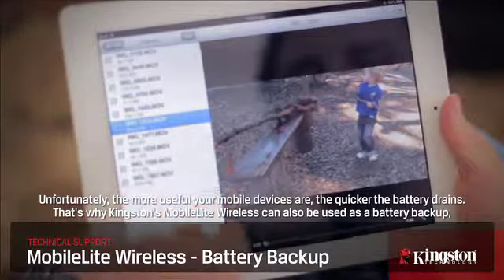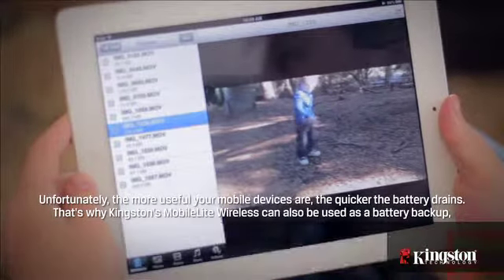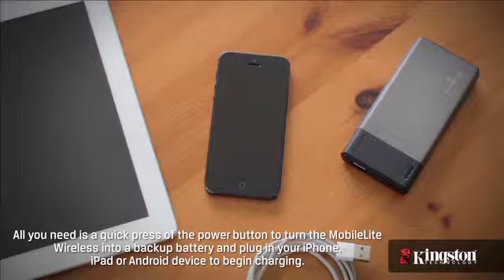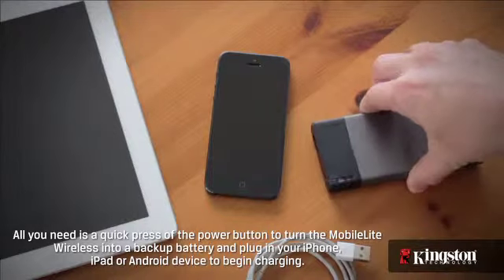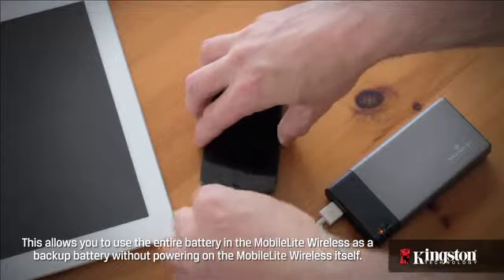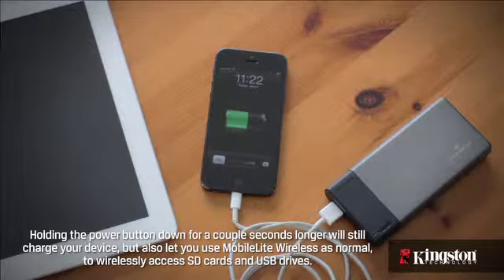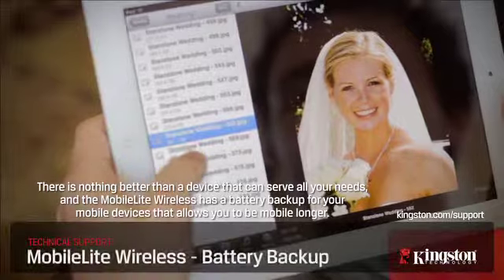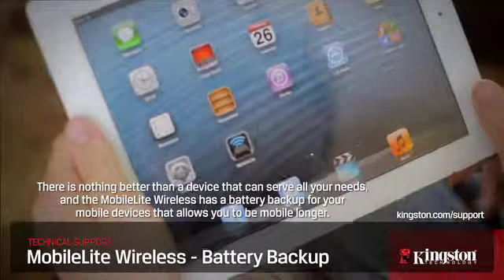Kingston Technology - MobileLite Wireless Battery Backup for your SmartPhone